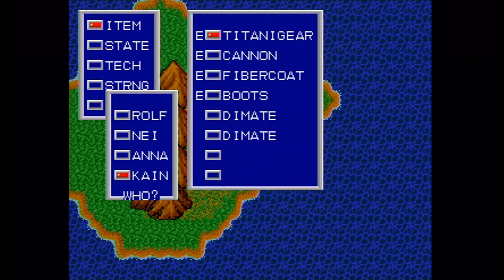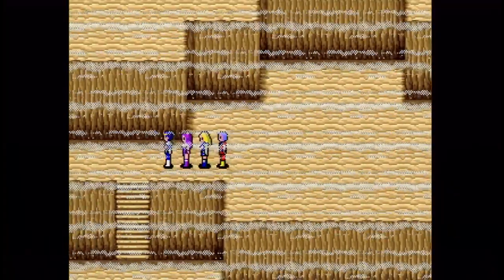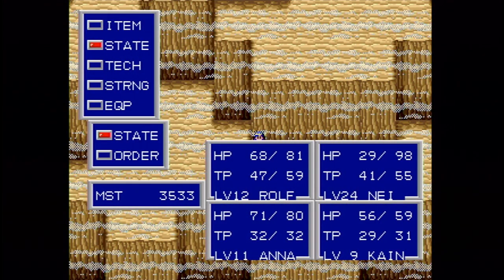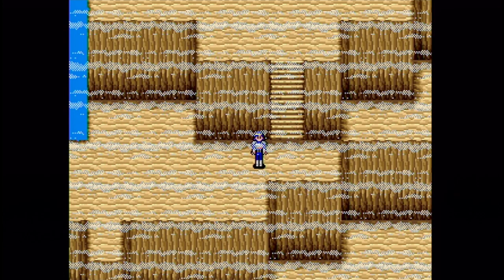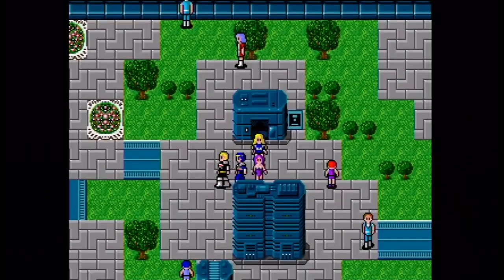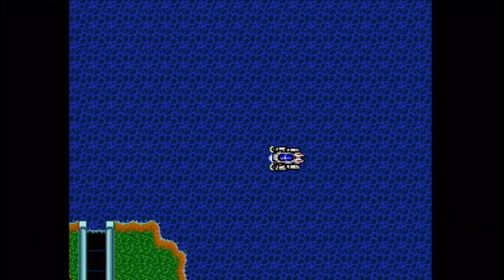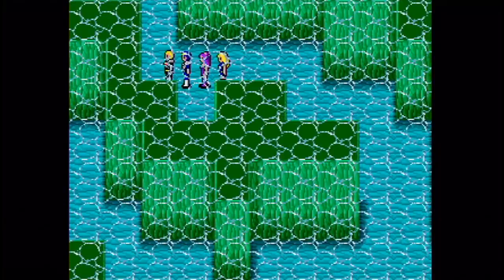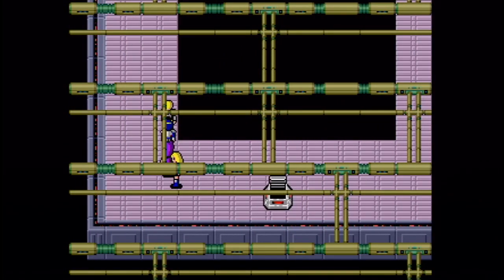Let's Play Phantasy Star II #09 - Double Your Pleasure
In this episode, we head to Uzo Island in order to find the Maruena Leaves, so that we can breathe underwater and reach Climatrol.

Uzo Island Setup
Rolf: Titanigear, Laser Sword, Fibercoat, Boots
Nei: Silver Ribbon, Laser Bar, Laser Bar, Fibervest, Sandals
Anna: Silver Crown, Laser Slasher, Laser Slasher, Fibercape, Boots
Kain: Titanigear, Cannon, Fibercoat, Boots

Shopping List
- Purchase Vulcan for Rudo, at Piata (12600)

Climatrol Setup
Rudo: Titanigear, Vulcan, Fibercoat, Boots
Anna: Fibergear, Laser Slasher, Laser Slasher, Fibercape, Boots